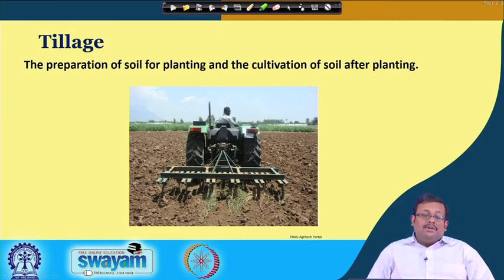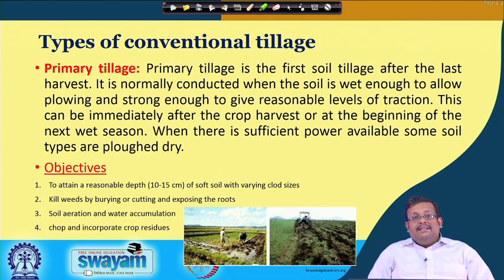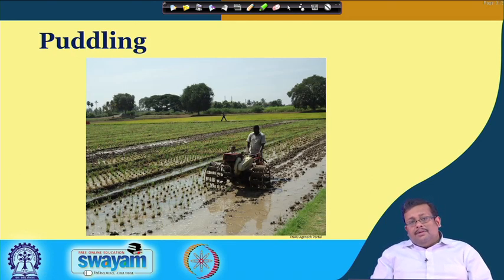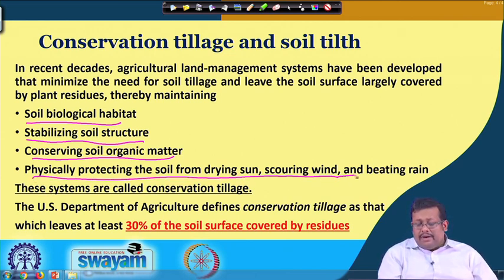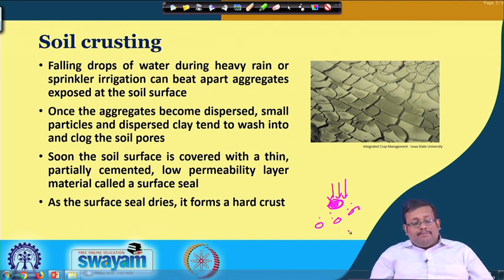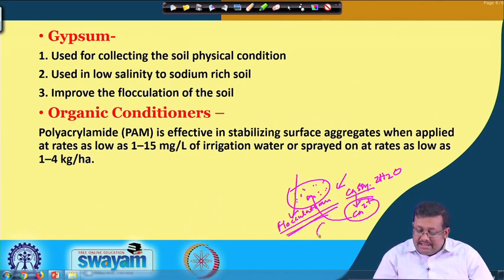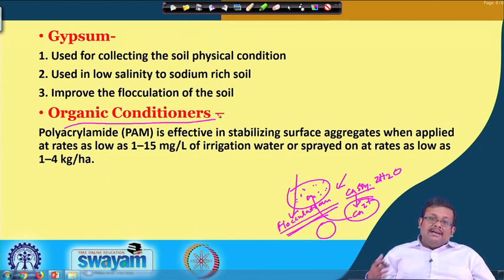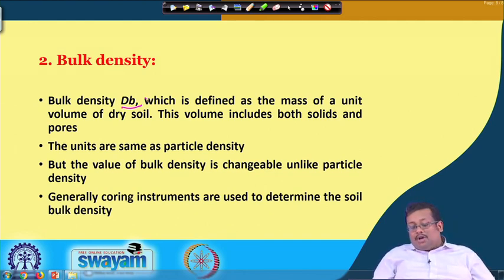Lecture 11: Soil Tillage and Soil Density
Tillage, Tilth, Conventional Tillage, Conservation Tillage, Soil crusting, BD and PD